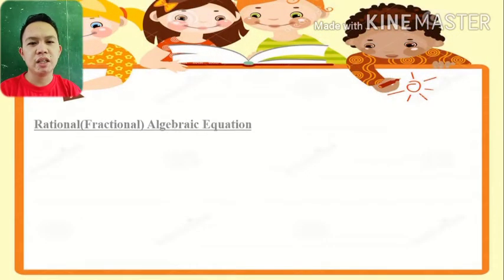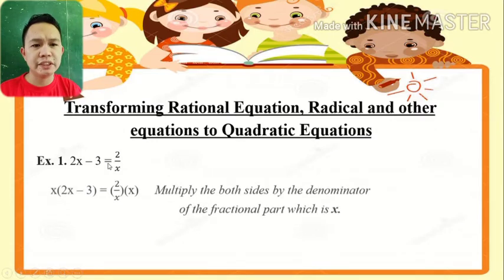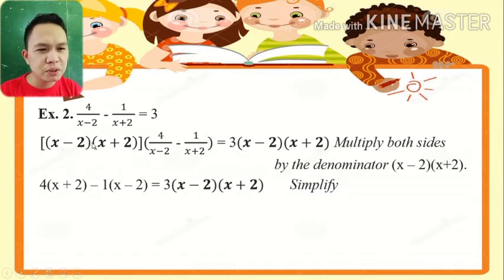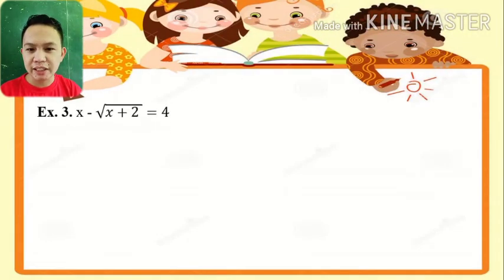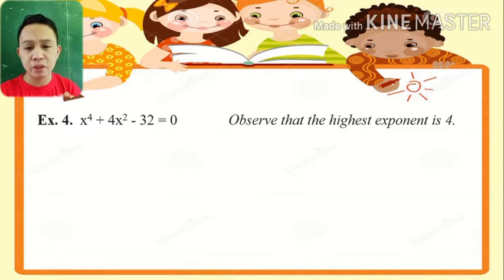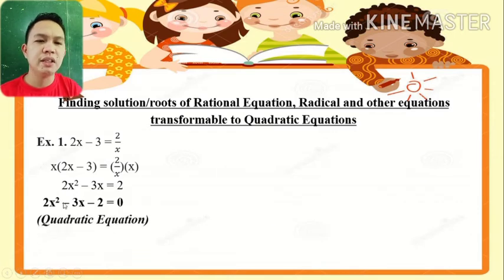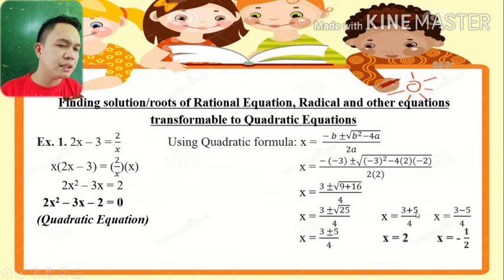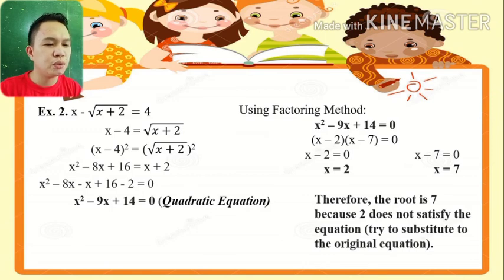EQUATIONS TRANSFORMABLE TO QUADRATIC EQUATIONS